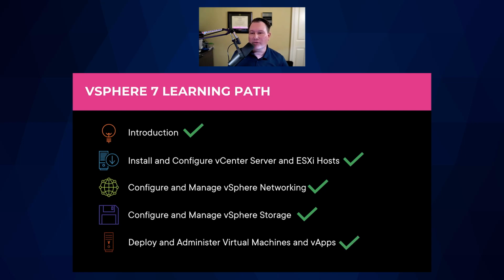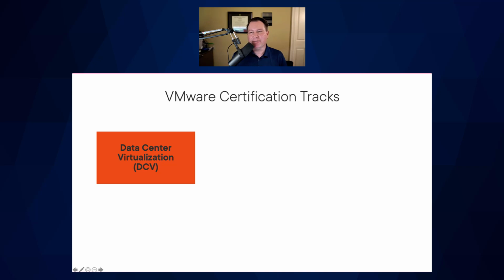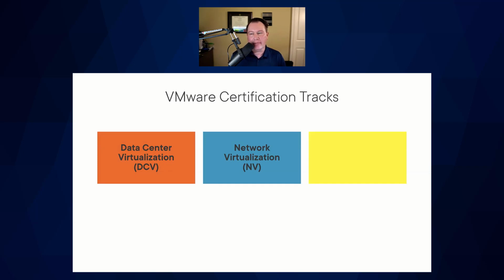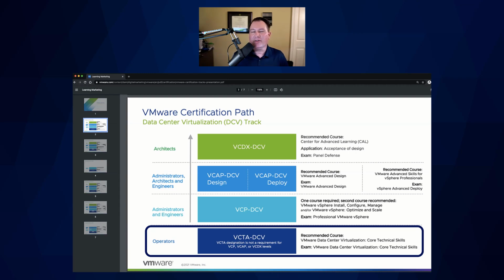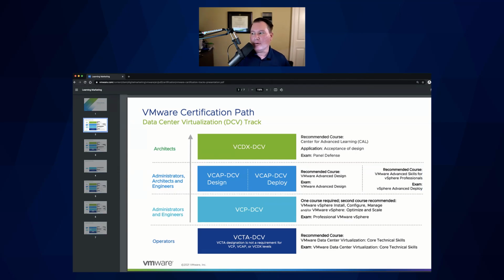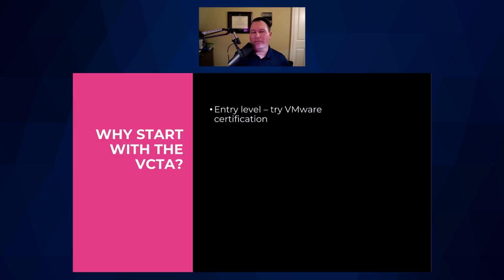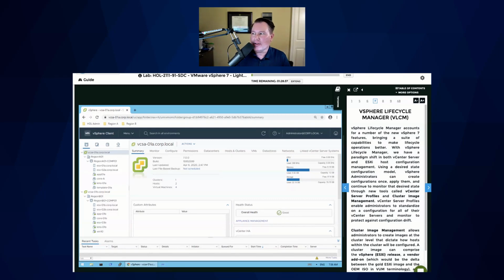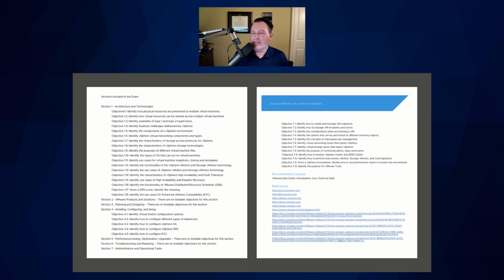Tips and tricks for achieving your VMware certification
VMware guru David Davis is ready to give you all the tips and tricks you need to ace your VMware certification on the first try! Join our live event to upgrade your skills.